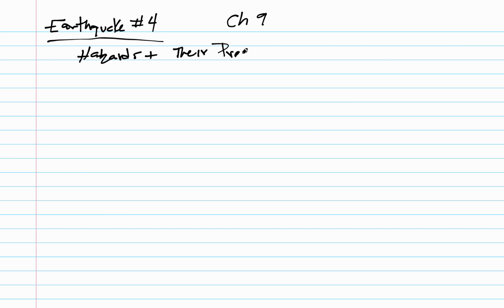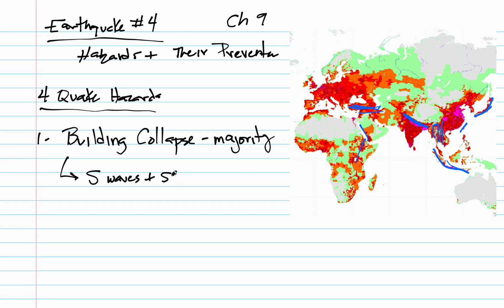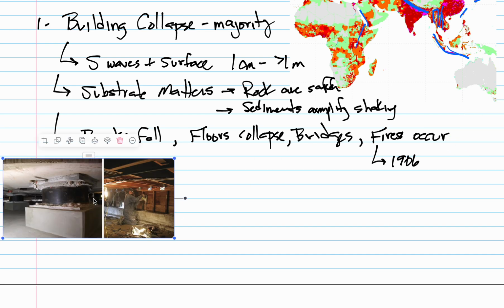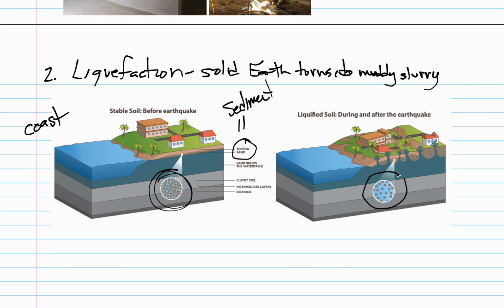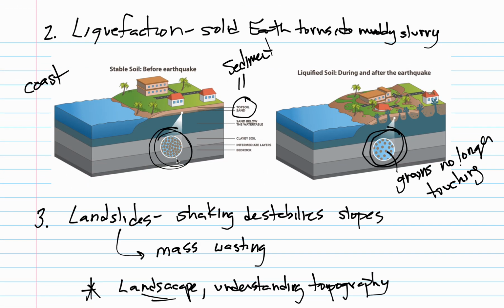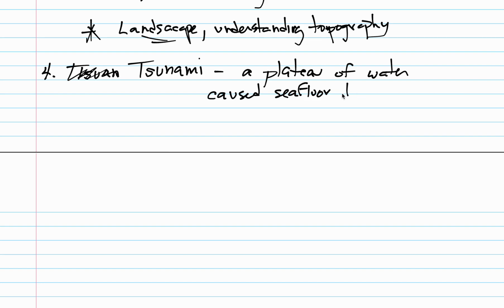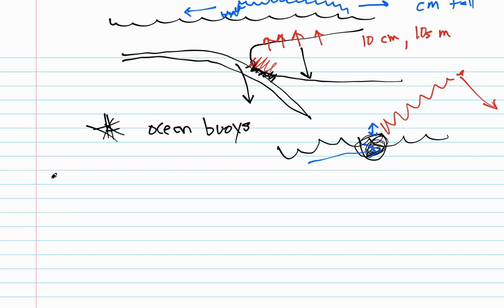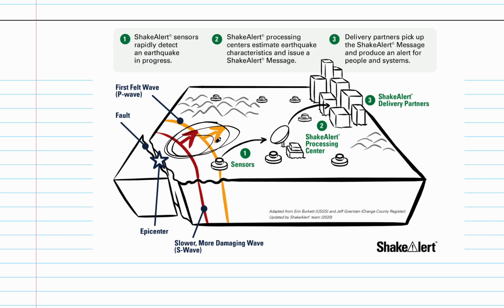Earthquakes 4, Hazards and their prevention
We go through a list of earthquake hazards mechanisms. We also talk about how to prevent those specific hazards.